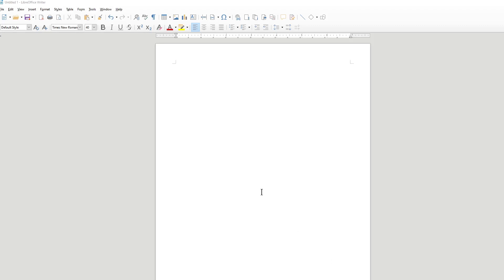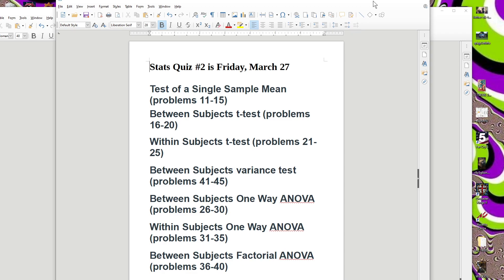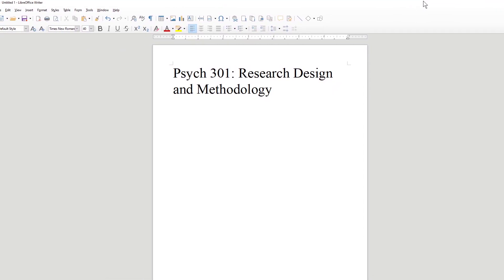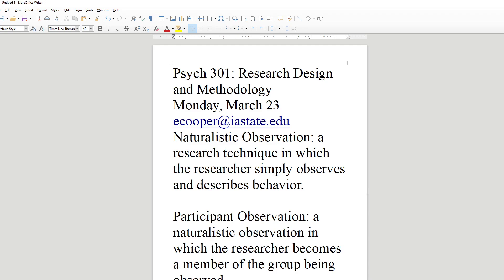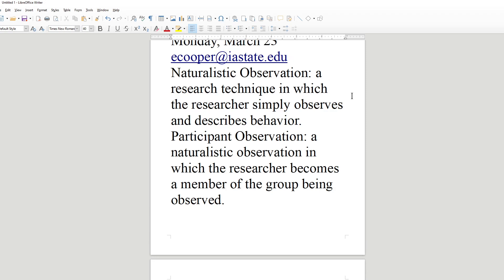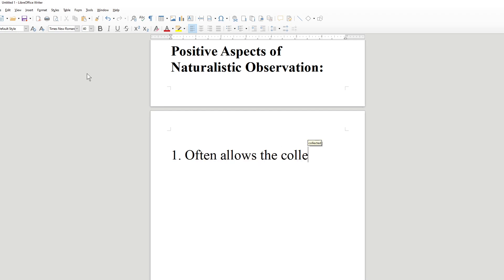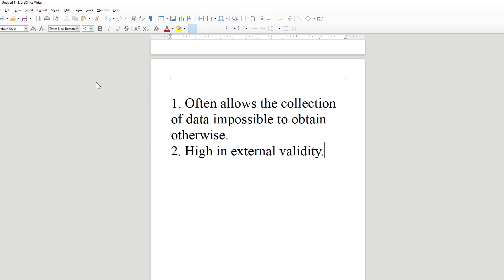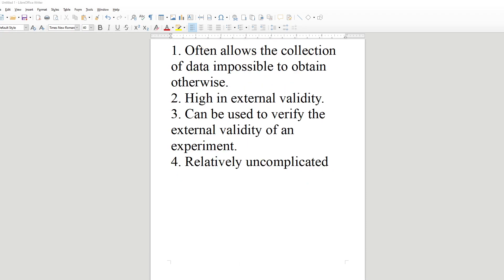Psych 301: Lecture for Monday, March 23 Naturalistic Observation